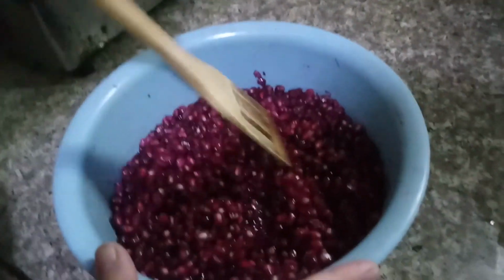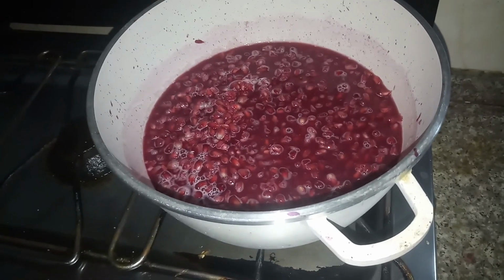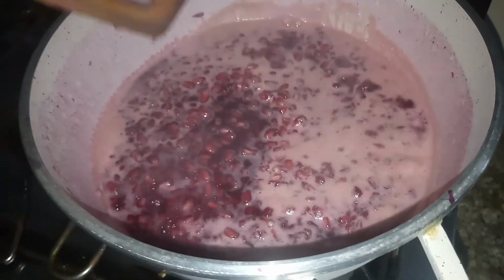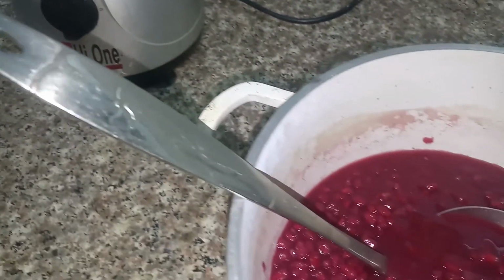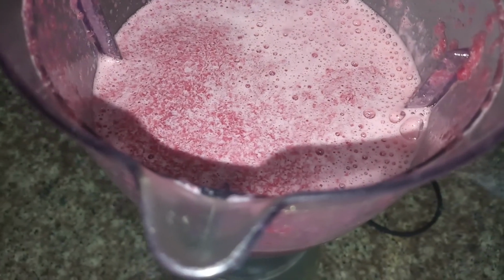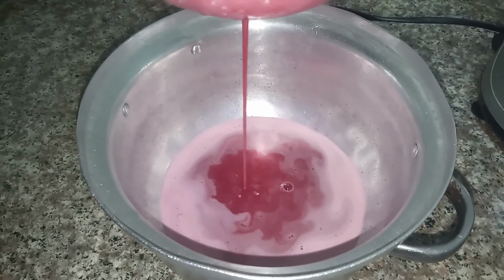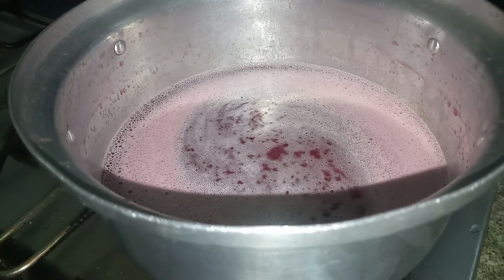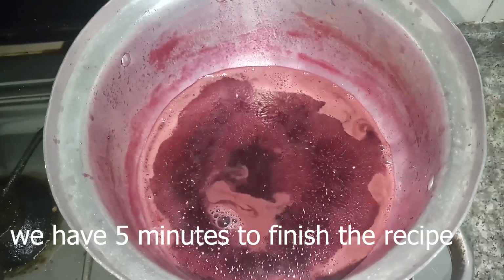how to make natural pomegranate molasses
In this way I am gonna show how Syrian make pomegranate molasses without adding sugar

pomegranate molasses- Arabic recipes- middle eastern recipes